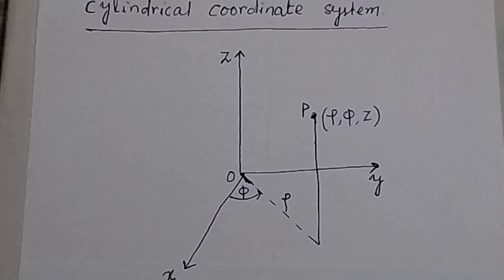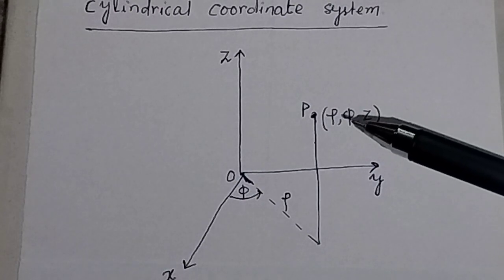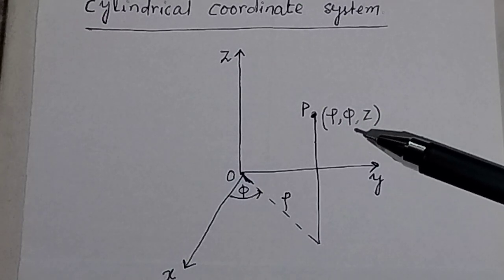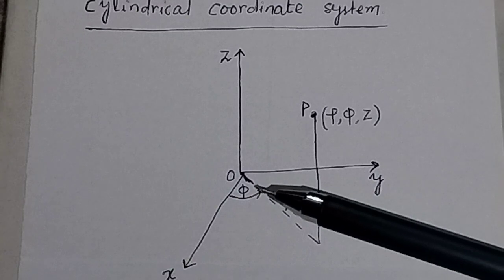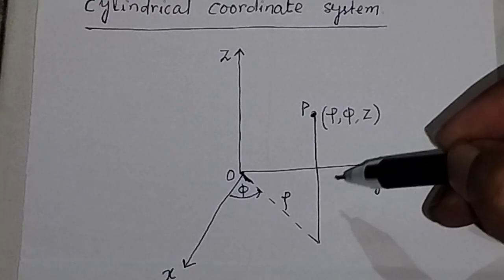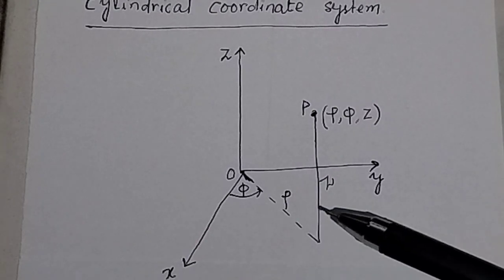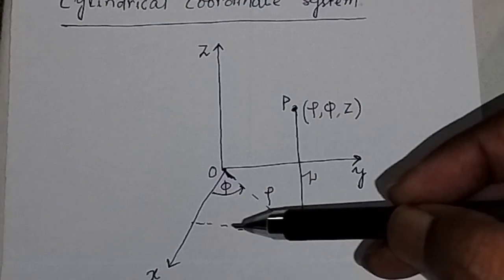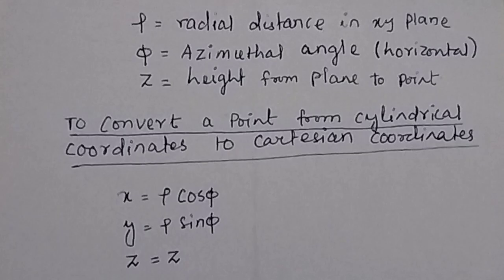What do you mean by cylindrical coordinates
what do you mean by cylindrical coordinates @PTE